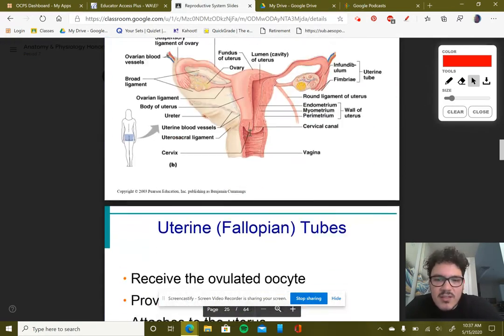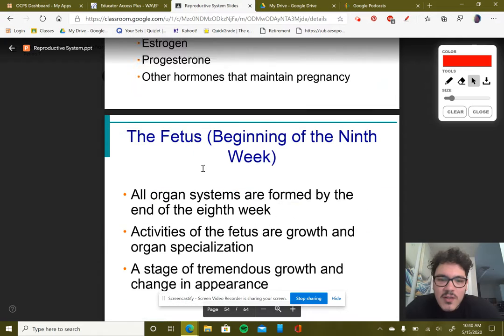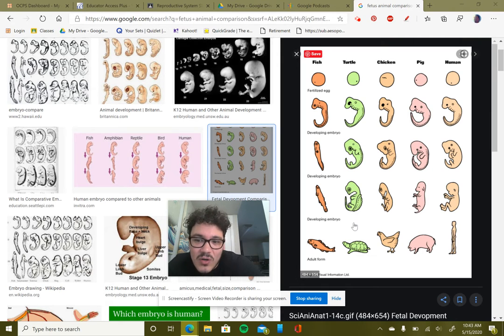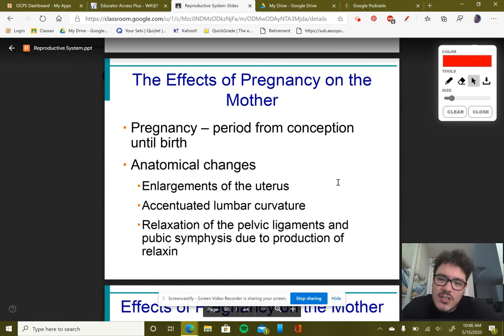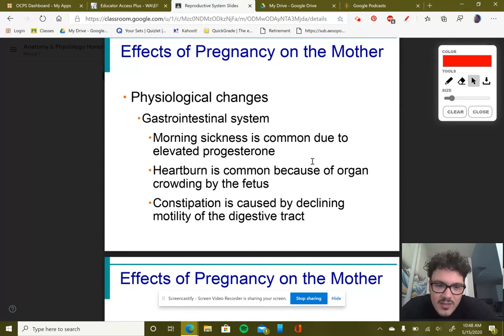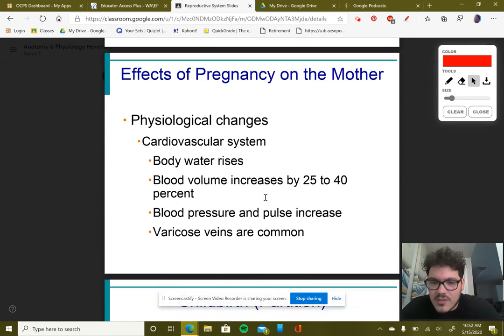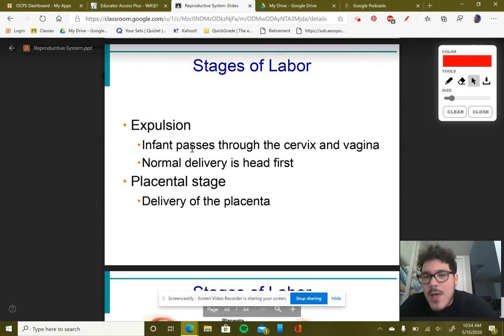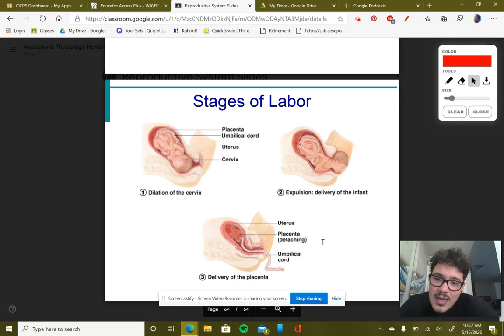Reproductive System Vid 8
Final video of Reproductive System